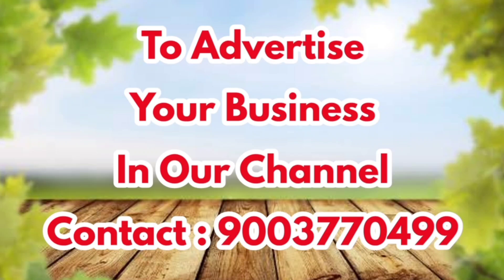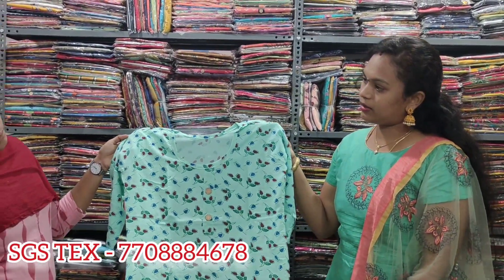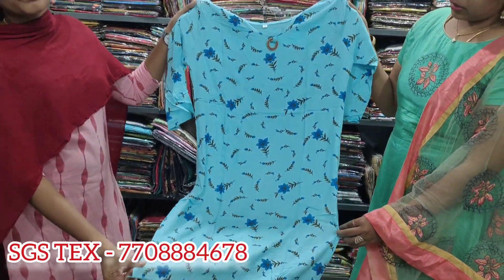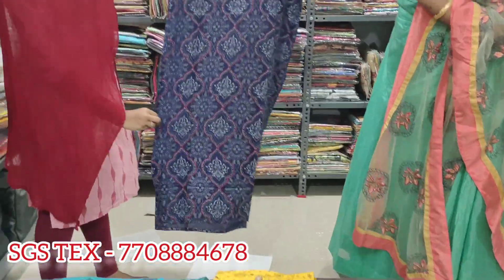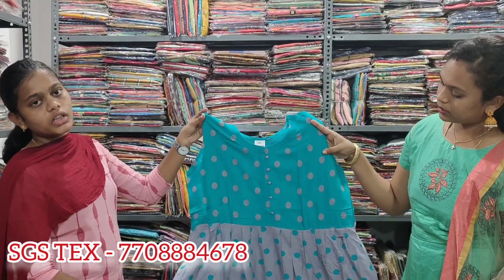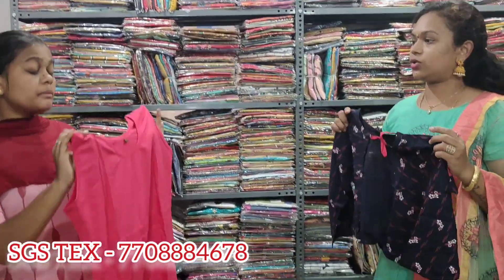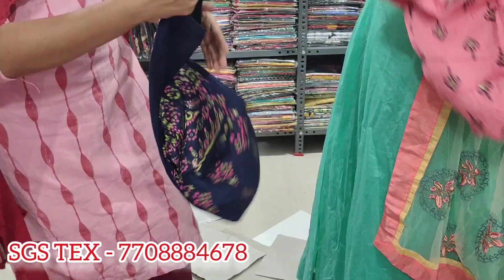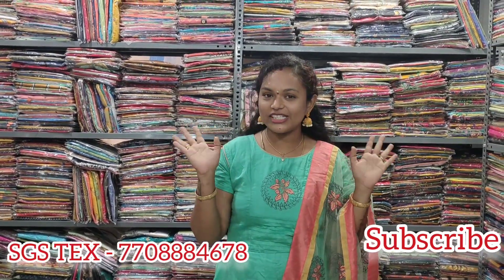65 ரூபாய் Latest Kurti Collections | தயாரிப்பாளர்களிடம் இருந்து நேரடியாக வாங்கலாம்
Shop Details :

Address : SGS TEX
                 12 Ghouse Sahib Street
                 Khadharpet
                 Tirupur - 01

உங்க கடை நம்ம Youtube Channel - ல வர வேண்டுமா இந்த நம்பருக்கு Contact பண்ணுங்க -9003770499

Thank u😍😍